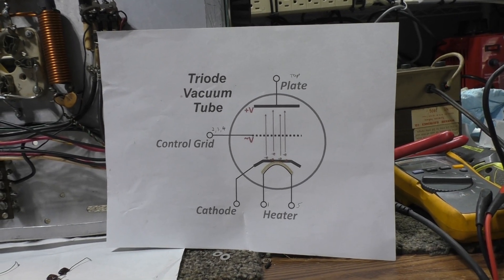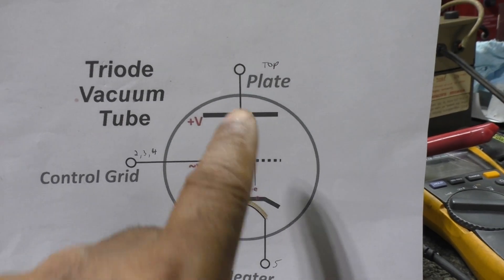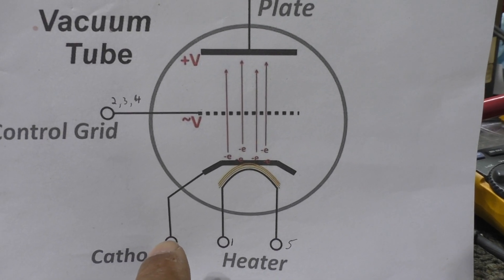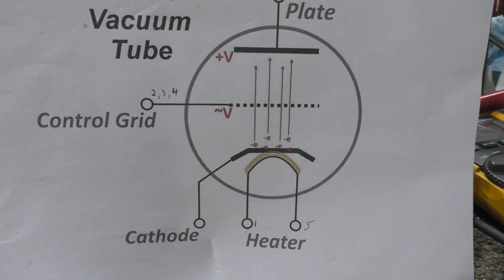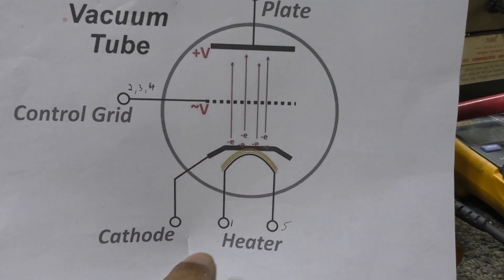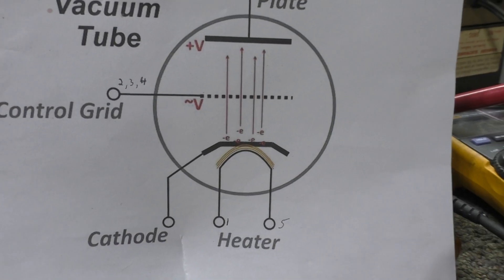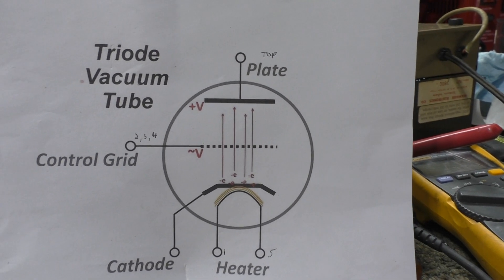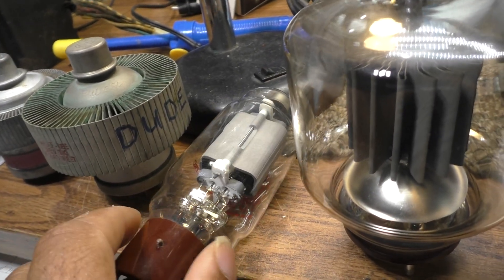3-500z tube Triode. Grounded Grid, Floating grid, Tetrodes and Pentodes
I'm all over the place on this one. I started out wanting to do a vid just on grounded grid vs grid driven triode and floating grid vs grounded grid. I think I went left a little and was rambling and touching on a lot of other stuff along the way. Anyway, let me try to clean up my thoughts here:
  There are basically 3 major types of rf amplifier tube categories.
Triode (grid driven),   Tetrode (grid driven with Turbo aka screen) and Grounded Grid. Yes, there are more like Pentode and others, but we are trying to keep it simple here.
  Triode, a 3 element tube with the Plate (Output), Control Grid (drive), and Cathode (ground). The heater heats the Cathode, electrons are boiled off the Cathode due to the heat, and the Plate which has the HV on it pulls the electrons to the plate. The Control Grid is in the middle, and it is like a valve which controls the amount of the electron flow. A little voltage on the control grid makes a big difference on how many electrons can now make it to the plate.
Tetrode adds a 4th element, the screen grid. The Screen grid is a 'helper' grid after the control grid and before the Plate that helps pull those electrons to the plate. I call it Turbo-Charging. However, in the case of amps, turbocharging will not get you more output, what it does is lower the amount of drive needed. usually by a Lot. IMHO one of the reasons you don't see very many Tetrode amps is because of the low drive needed. FCC didn't want amp makers making amps needing 5 watts drive, so most HF amp makers went with Triodes need 100 watts drive. Also Tetrode amps are more complicated and fragile than Triode amps. IMHO tetrode amps if setup and ran right, have more gain and will have more audio than a Triode amp. at least on AM. On SSB, its all audio anyway, so that doesn't apply. Also, though it's true that Tetrode amps in general are not quite as clean as a Triode amp, it you take into consideration that to use a high drive Triode amp with a low output radio (CB), you would need a driver amp in-between. The combination of the low power radio, driver amp, then final amp in total would be much dirtier than the so called 'dirty' tetrode amp, if everything was equal.
   The grounded grid amplifier or tube. Some tubes are made to be grounded grid, aka the 3-500z, 572B, and many others. However, most other tubes, but not quite all, even though were not specifically made for grounded grid, can be ran grounded grid. This includes Triodes, Tetrodes, and even Pentodes. Most sweep tubes are Pentodes with 5 grids and they are often used and ran in the grounded grid configuration. 6lf6, 6lq6 and the many subs are the most common sweep tubes, and they are all Pentodes. and are usually ran grounded grid. Palomar, D+A and except for the modulating type Maco's (Duster, 75, Super 75) they use the tubes grounded grid. Some tubes like the 4cx250B for one is not recommended for grounded grid.
  For grounded grid, the control grid is grounded. If it is a Tetrode or Pentode, the other grids are grounded too. The plate is the same, but the drive comes in thru the cathode. Yes, the cathode is what is heated up by the filament and burns off the electrons, but now you are adding the drive to it too. Yes, it all works together just fine. Whats good about a grounded grid tube is that it is sturdy, dependable, forgiving and has a low parts count. I guess the only negative is that it needs a much higher drive level and grounded grid don't normally swing much. In CB slang, they don't have that swing. You overdrive a grounded grid amp, the 'over' drive power goes straight thru the tube and out to the plate. Some CB'ers use this and call it 'Over the Top'. I don't, nor do I recommend this. 2 reasons, that 'Over the Top' watts is going to be dirty watts, 2nd, I never run my stuff that hard. If the max drive for one of my amps is 100 watts, I probably won't hit it with more than 90. I don't like my stuff blowing up, I like it to last a long time. Want Mo Watts, get a bigger amp.
     Back to why I originally started this video. Back in the day, amp makers floated the cathode grounds. The thinking was this help stabilize the amp. Modern thinking is No, directly ground the grids. Only issue with direct grounding is that if there is a flash or short, the choke on the grid would act like a fuse. With the grid being grounded, no flash protections., Hence, if you ground the grids, make sure you use a glitch resistor in the HV in case of a short or flash. Pretty much all amp makers and builders now ground the grids directly.